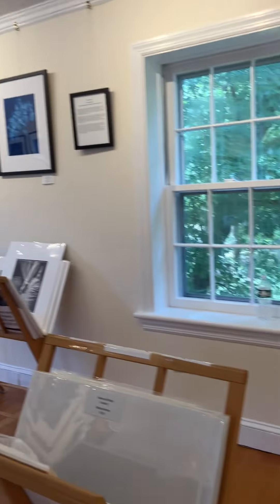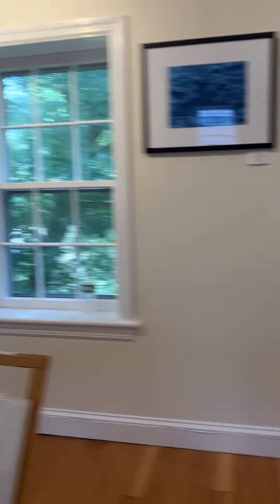Gallery 14 Inc artist Alina Marin-Bliach.What drives this artist to capture moments in time? "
Founded in 2001, Gallery 14 is a cooperative fine art photography gallery dedicated to exploring and promoting photography as an art form.

We are committed to providing an environment that offers entertainment, education, and collaboration for our members and community.

Our award-winning photographers focus on a variety of photography types including documentary, street, landscape, abstract, macro, portraiture, and wildlife.

Gallery 14 presents monthly exhibits by members and guests each year and participates in community events including Tour Des Arts and Holiday Passport.

Our members’ photographs are often requested for community exhibitions.

All photographs in Gallery 14 are available for purchase.